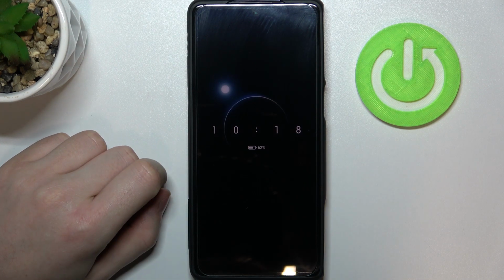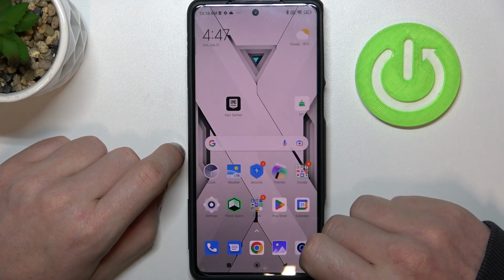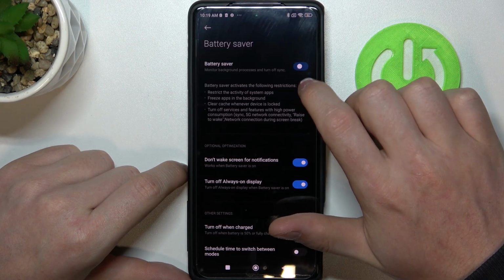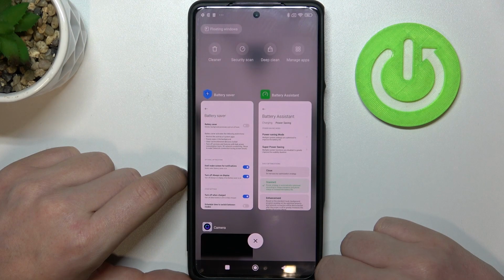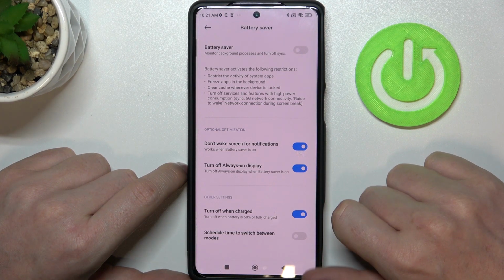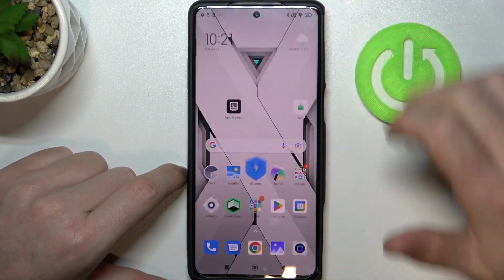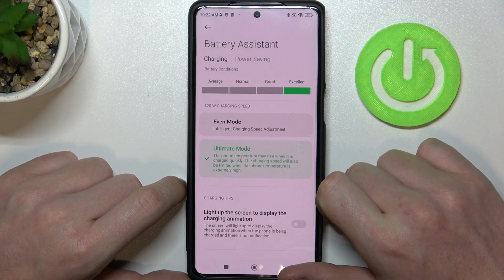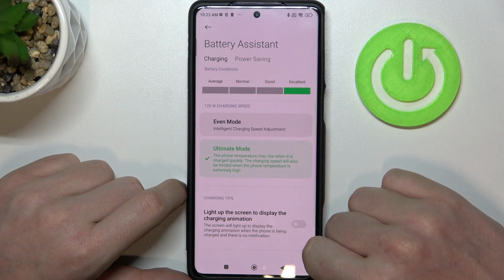Xiaomi Black Shark 5 / 5 Pro - Battery Saver Guide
Battery saver is a feature on smartphones that helps extend the battery life of the device by reducing power consumption. When battery saver is turned on, the phone will automatically perform certain actions to conserve battery power, such as lowering the screen brightness, turning off vibrations, disabling certain features and apps that are not in use, reducing the frequency of background data updates, closing apps that are running in the background. By doing these things, battery saver helps to reduce the amount of power that the phone consumes, which can help extend the battery life.
Battery saver can be manually turned on by the user, or it can be set to turn on automatically when the battery level reaches a certain threshold (e.g., 20%). Some phones may also have a "maximum power saving mode" that takes even more drastic measures to conserve battery power. It's important to note that battery saver mode may also limit the functionality of some features and apps on the phone, as it is designed to prioritize battery life over performance.

How to Turn On Battery Saver on Xiaomi Black Shark 5? How to Activate Battery Saver on Xiaomi Black Shark 5 Pro? How to Find Power Saving Mode on Xiaomi Black Shark 5? How to Enable Power Saving Mode on Xiaomi Black Shark 5 Pro? How to Extend Battery Life on SSSSSSSSSSSSSS? How to Save Battery on Xiaomi Black Shark 5? How does Battery Saving Mode work on the Xiaomi Black Shark 5 Pro?